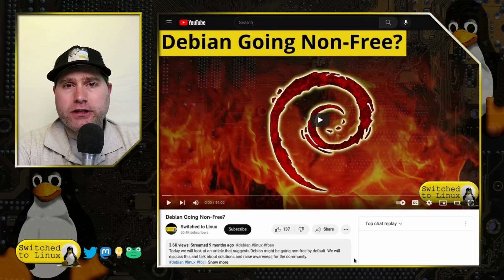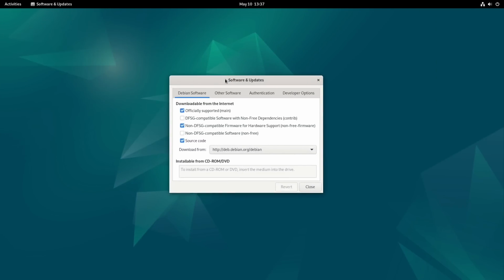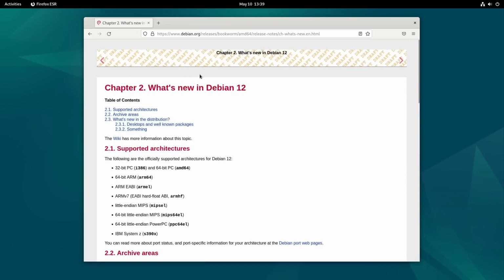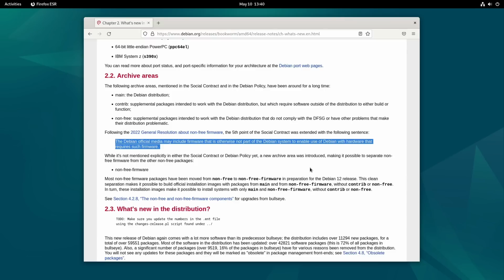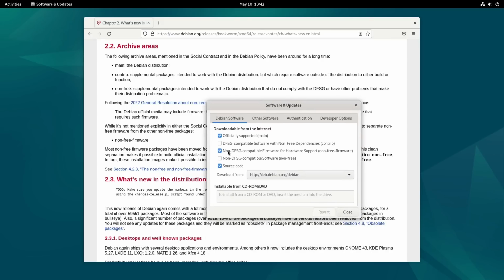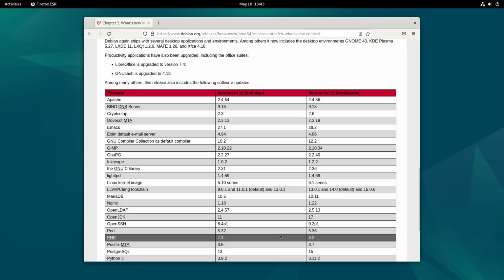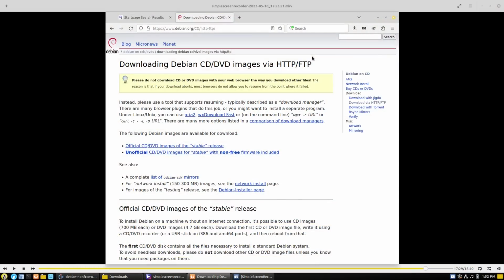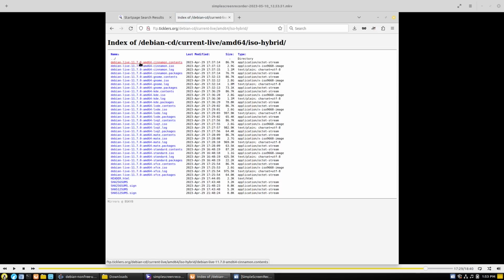Debian - Update to Non-free Direction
Today we do an update to the Debian non-free debate as Debian 12 is in the final days before the next release.

Support Switched to Linux!
🐸 Gab: @switchedtolinux
💡 Minds: @switchedtolinux